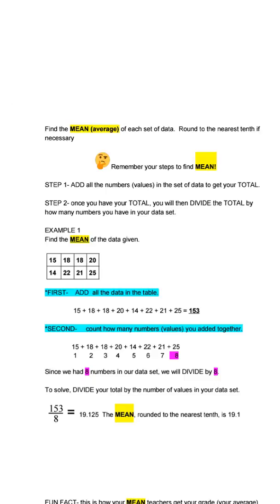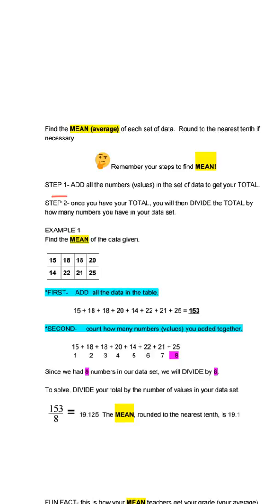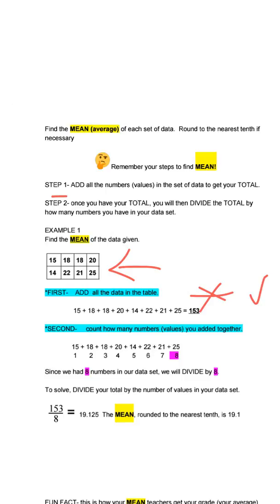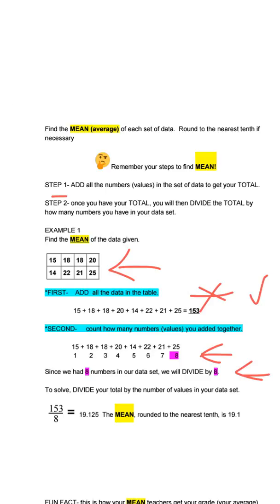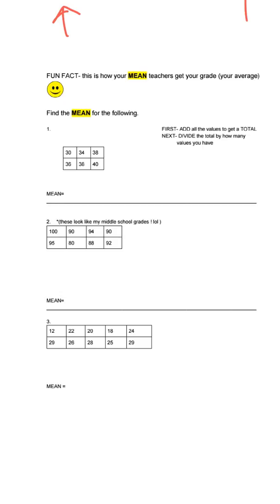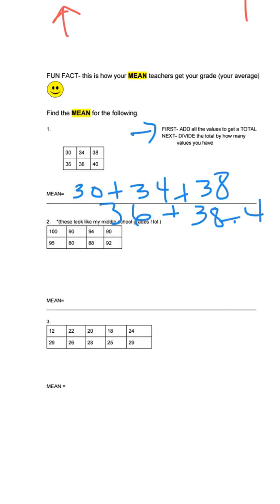Mean Notes 3 26